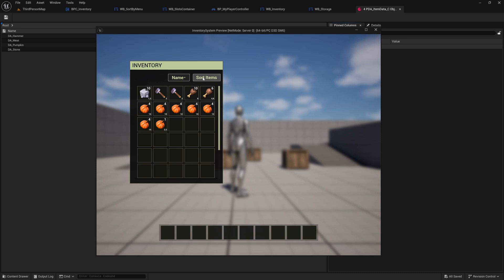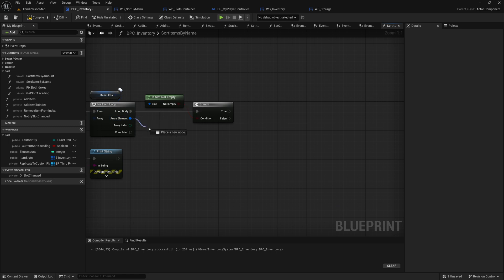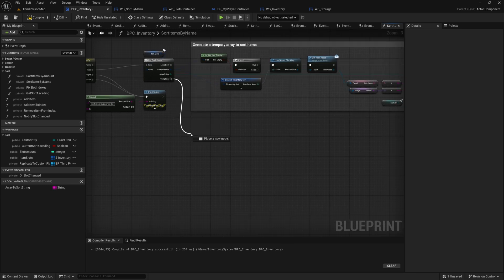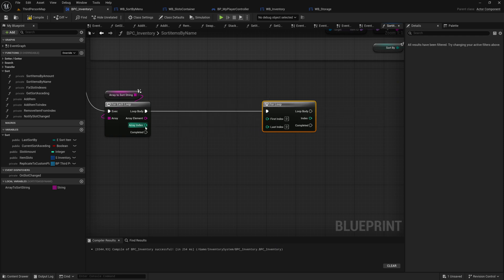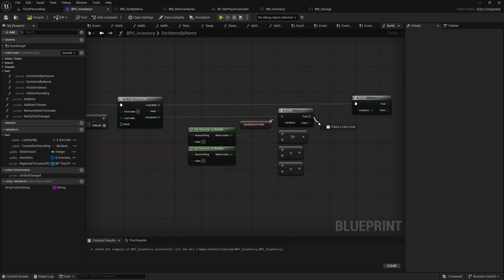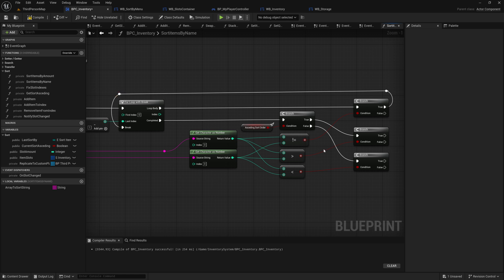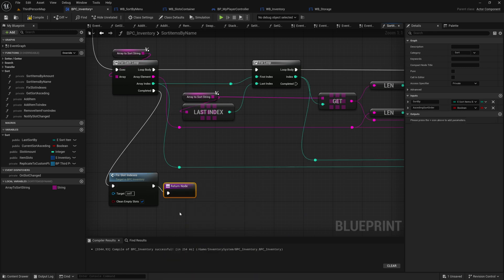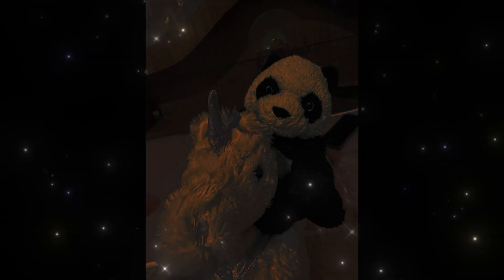Sort items by Name / Type (String) #22 | Multiplayer Inventory System in Unreal Engine 5